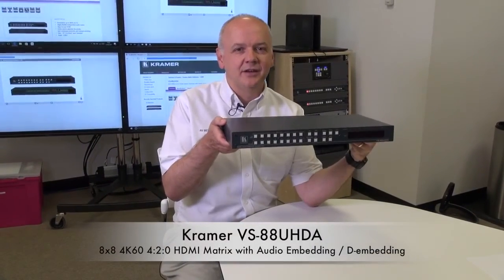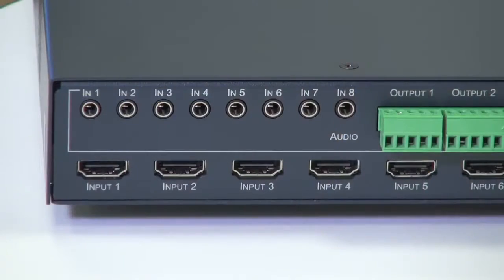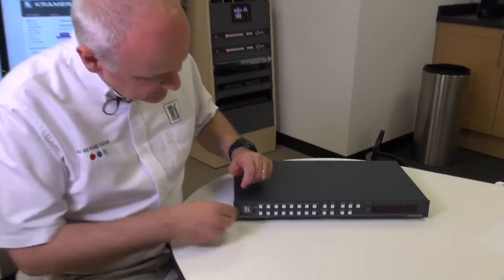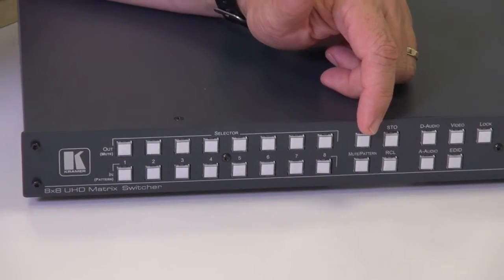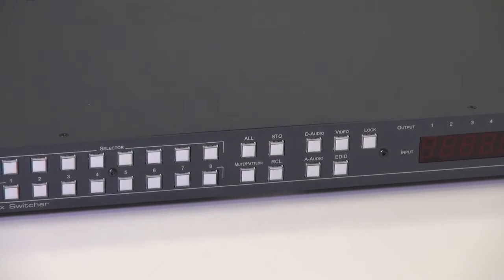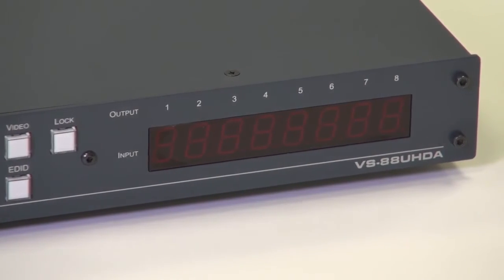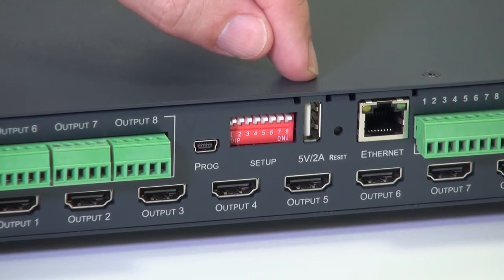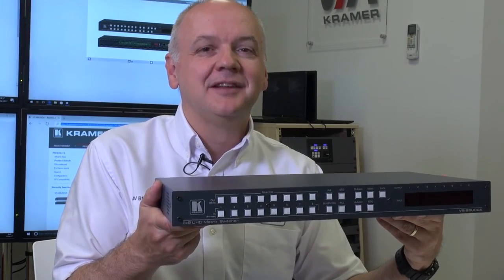Kramer VS 88UHDA 8x8 4K60 420 HDMI Matrix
Nick Mawer introduces the new Kramer VS-88UHDA.

An 8x8 4K60 4:2:0 HDMI Matrix with Audio Embedding and De-Embedding.